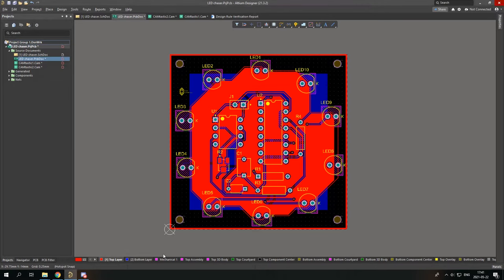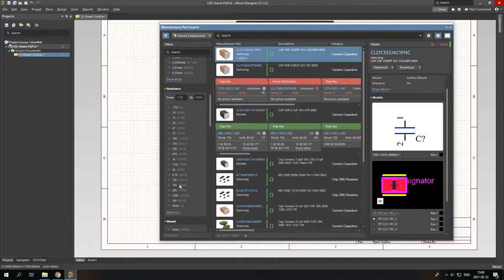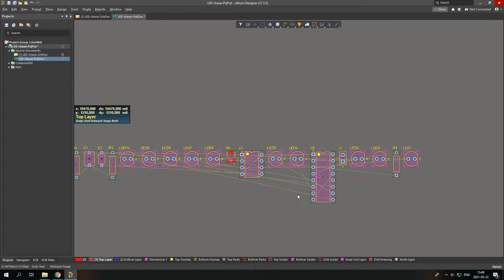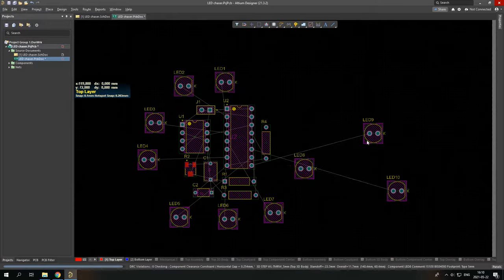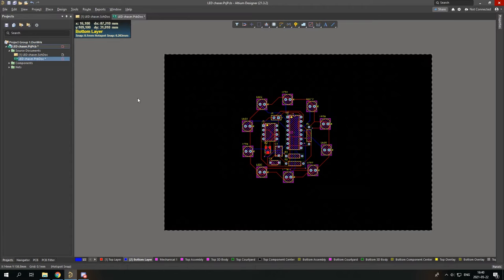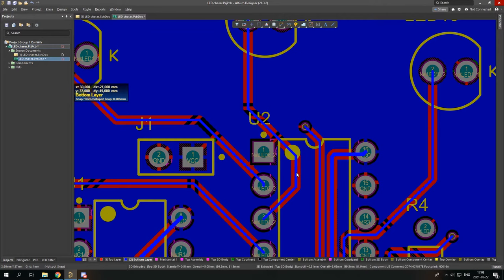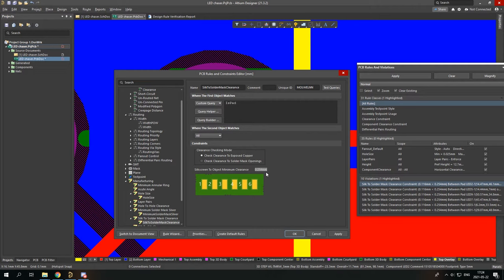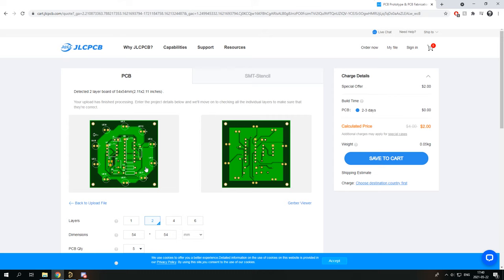From Zero to PCB | using Altium Designer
This video is a tutorial on how to make PCB with Altium. From idea to files ready for manufacturing.
Here I am using LED chaser circuit with 555 timer 4017 counter.
Making a PCB with Altium is not realy hard so enjoy!

If You have any questions You can always ask me on Discord.

JLC PCB does not sponsor me, tho it would be great :)

Dj Quads - Milionaire

Anno Domini - Like That